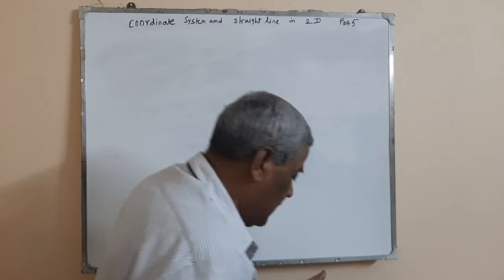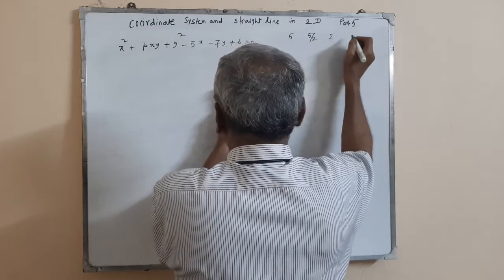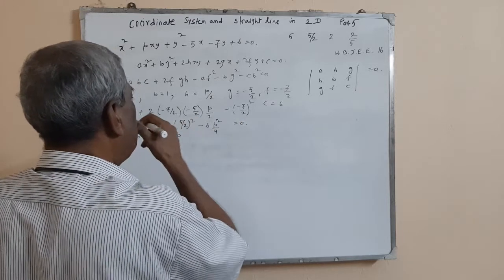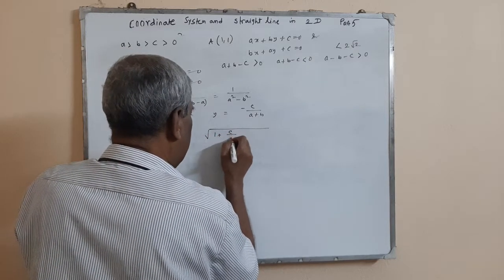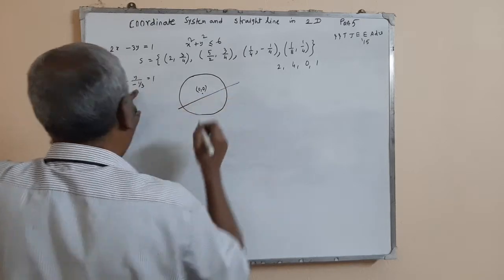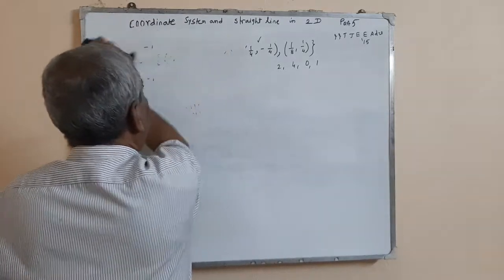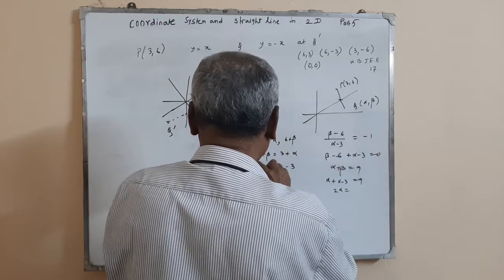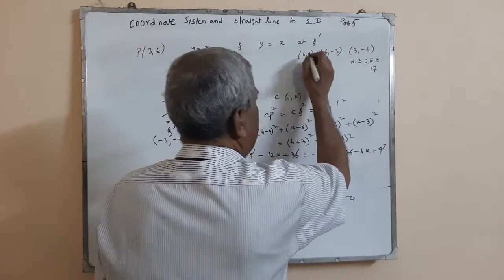coordinate system and straight line in 2D ll part 5 ll